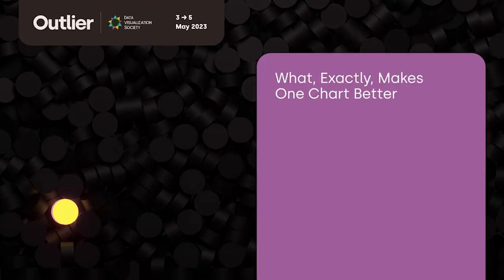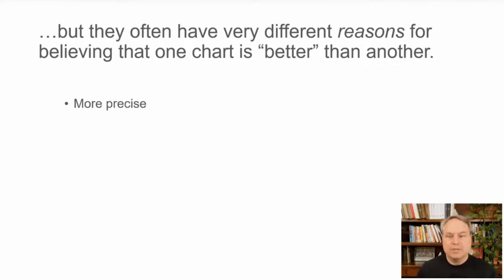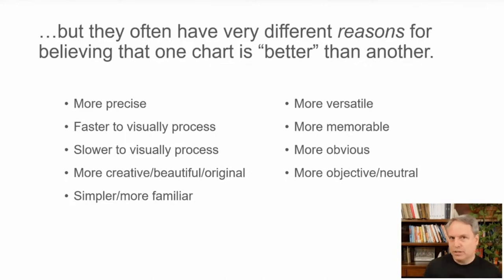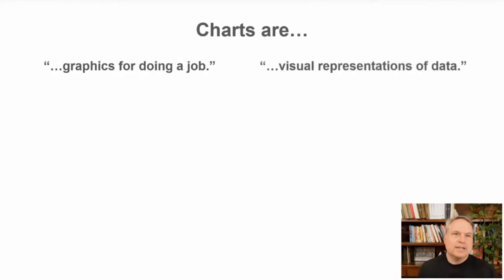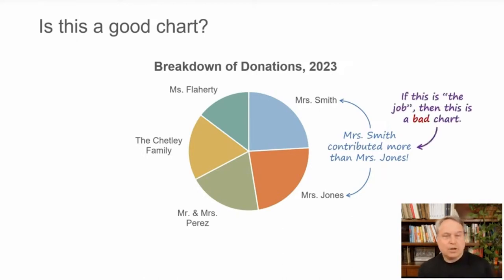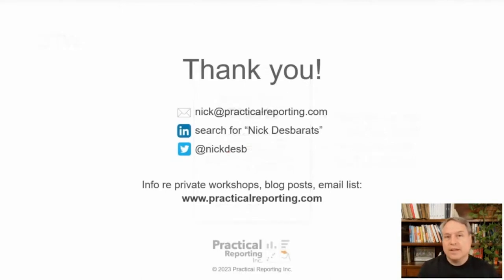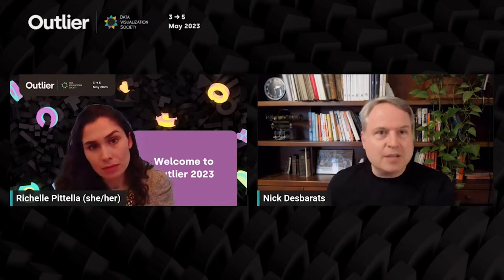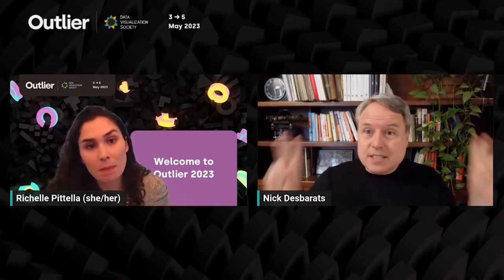Nick Desbarats—What, exactly, makes one chart better than another? (Talk, Outlier 2023)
What, exactly, makes one chart better than another?

When people disagree on whether one chart design is better or worse than another, they often have quite different understandings of what "better" actually means when it comes to charts. This talk will provide a brief tour of the many different definitions of a “good chart” that people have, along with suggestions on how to think about this essential definition more productively and, ultimately, make better charts.

🎤About Outlier🎤
Outlier is a one-of-a-kind data visualization conference hosted by the Data Visualization Society.
Outlier brings together all corners of the data visualization community, from artists to business intelligence developers, working in various tech stacks and media. Attendees stretch their creativity and learn from practitioners who they may not otherwise connect with.